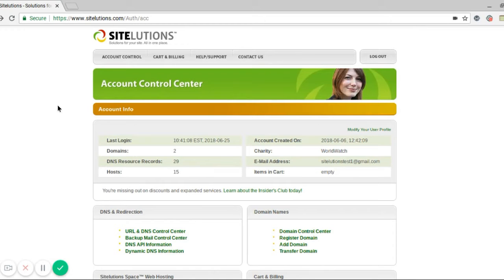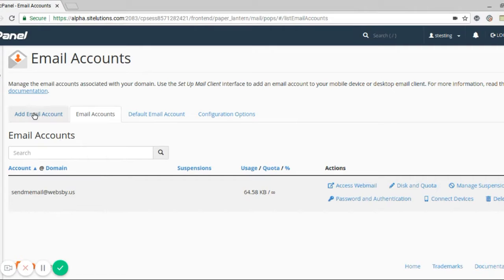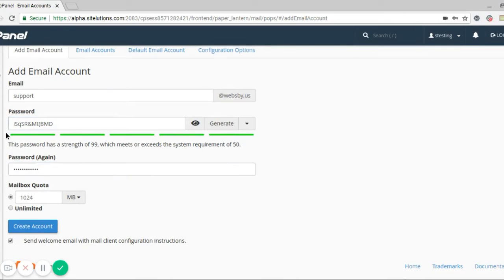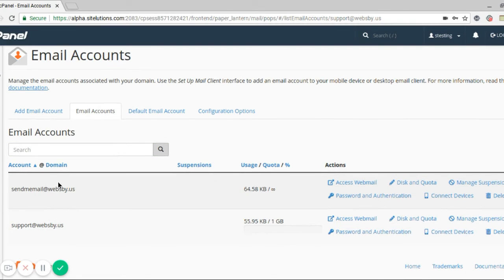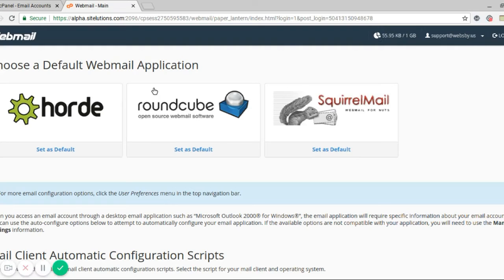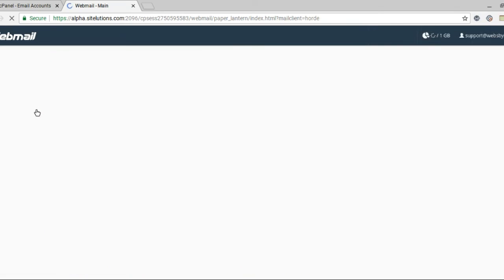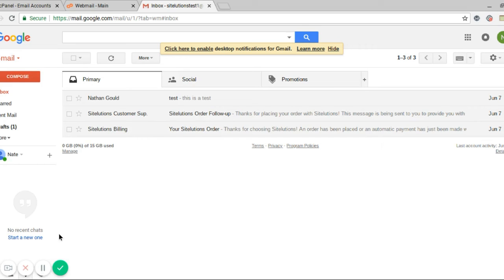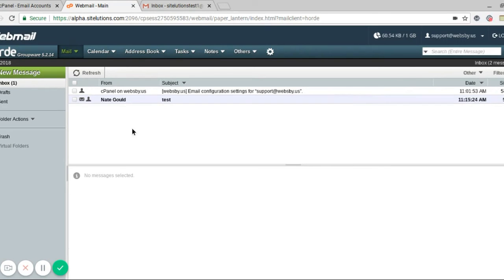Creating Email Accounts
This video goes through the process of creating an email account for your domain hosting account